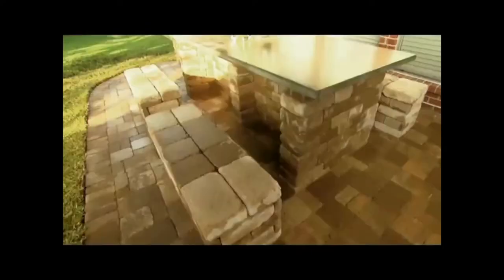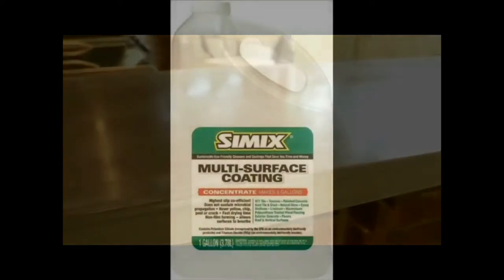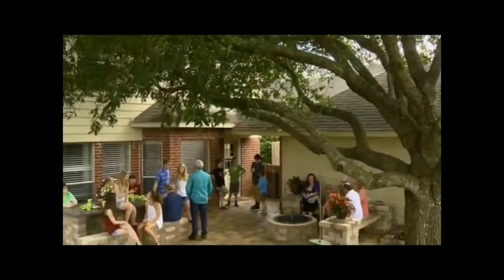Paver sealing with Simix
Simix is the most economical and environmentally friendly sealer on the planet.Odorless and very long lasting C